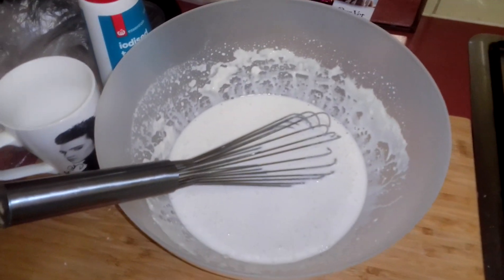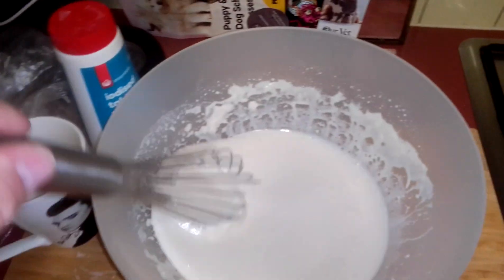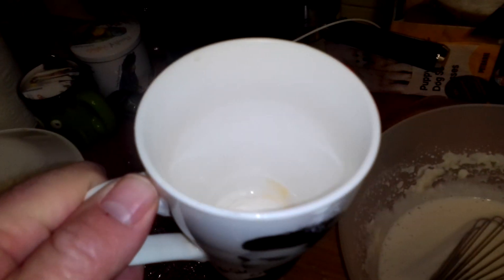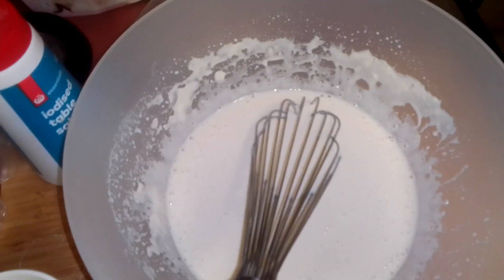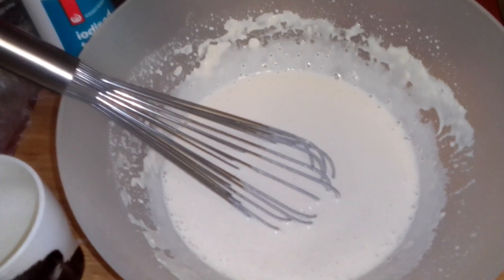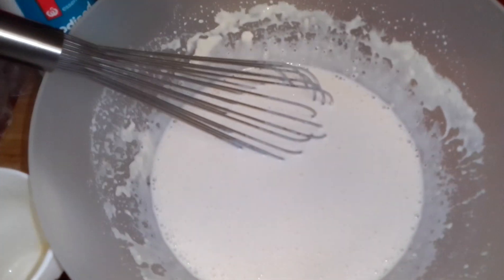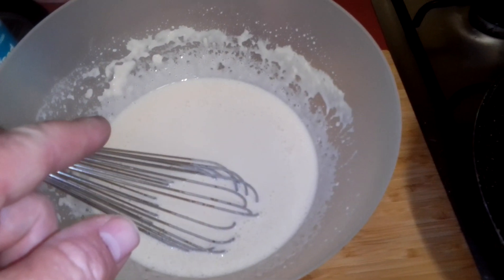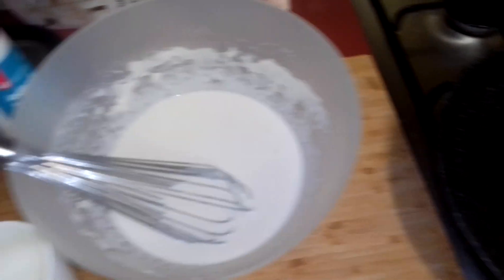how to make crepes